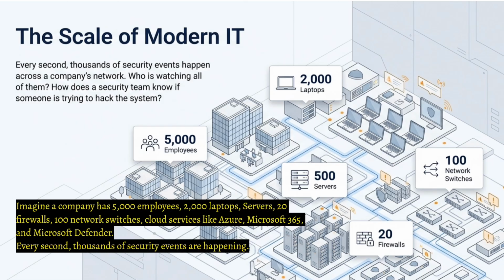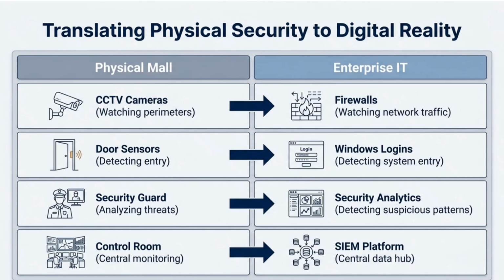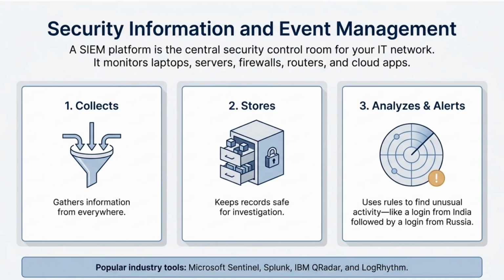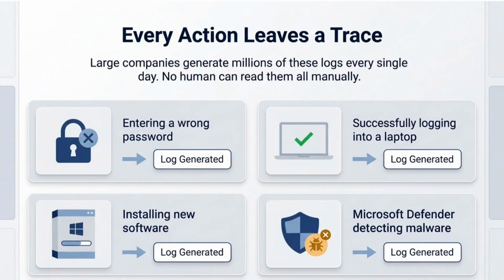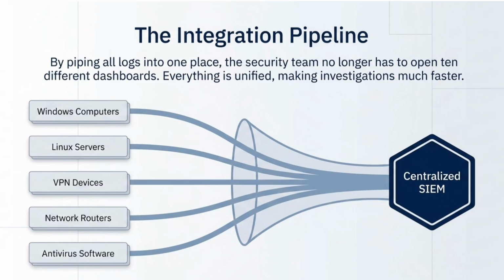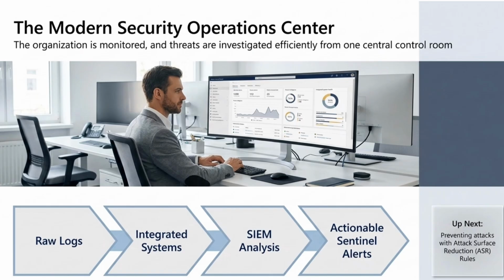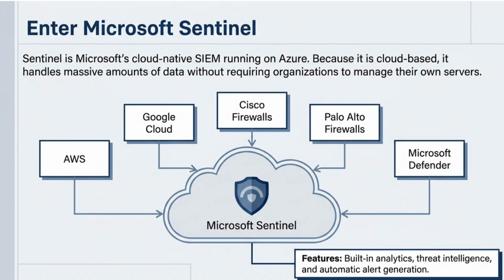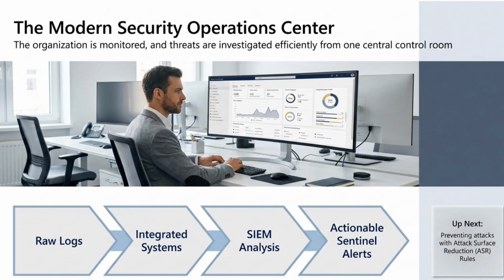SIEM Explained in Simple English | Microsoft Sentinel & Log Flow for Beginners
In this beginner-friendly cybersecurity tutorial, you'll learn what SIEM is, why organizations use it, how SIEM Integration works, how security logs flow through an enterprise environment, and how Microsoft Sentinel helps Security Operations Centers (SOC) detect and respond to cyber threats.
Whether you're an IT Support Engineer, System Administrator, Azure Administrator, SOC Analyst, or preparing for cybersecurity interviews, this video will help you understand one of the most important concepts in modern cybersecurity.